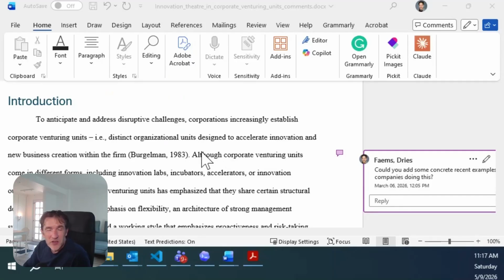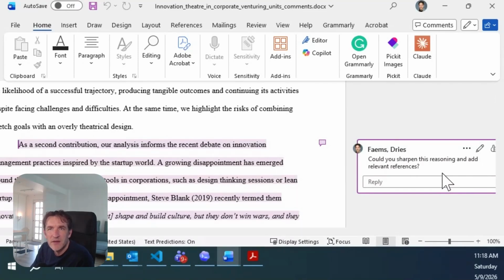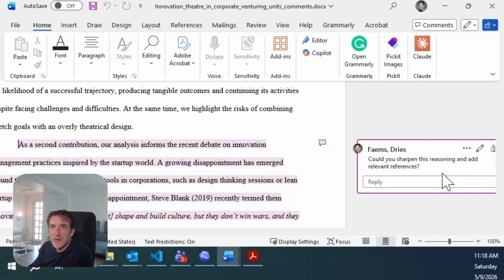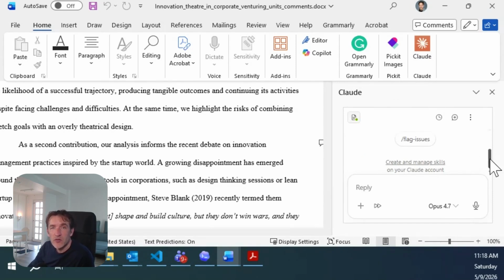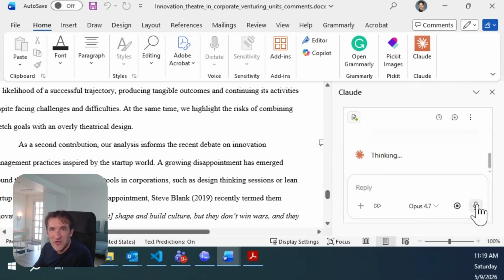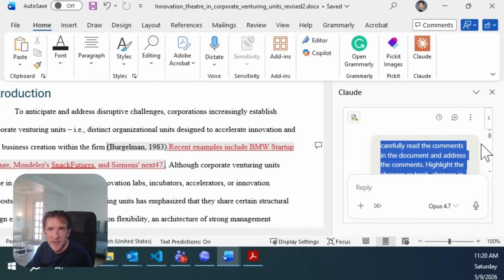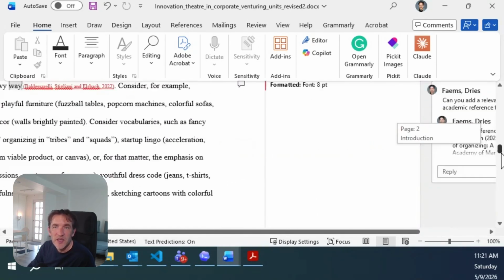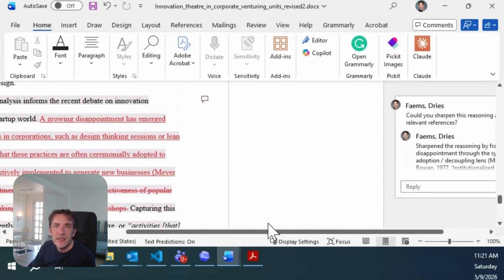This is magic! Claude Add-In can now address comments inside your Word file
Claude Add-In for Word can turn comments into tracked changes inside Microsoft Word.

In this video, I show you how the new Claude for Word add-in can help you edit documents much faster without leaving Microsoft Word. If you work with comments, co-authors, students, or reviewers, this workflow can save time while still keeping you in control through track changes.

I demonstrate the full process step by step: how to install the add-in, how to prompt Claude to read and address comments, and how it rewrites text, adds examples, suggests references, and sharpens reasoning directly inside the document. You will also see the limits of the workflow and why you still need to double-check Claude’s output before accepting the edits.

Related GenAI Nerd Channel video: Claude Skills: Transform a Research Paper into a Branded PowerPoint in 5 Minutes (No Code) -

00:00 Using Claude for Document Collaboration
00:23 Reviewing Changes Made by Claude